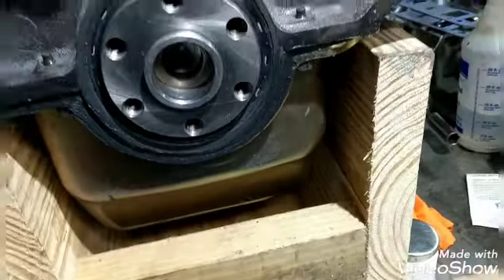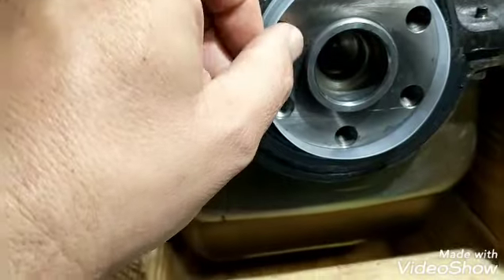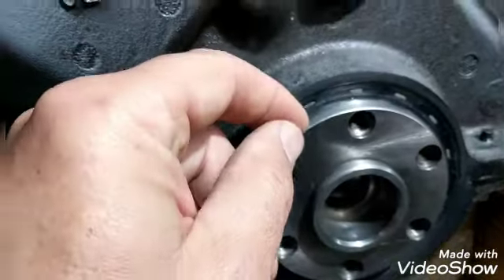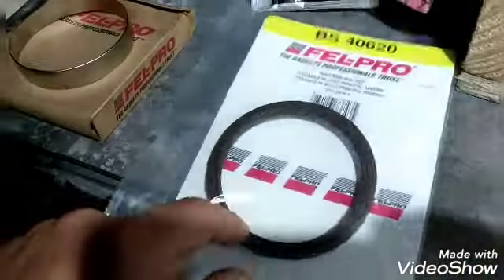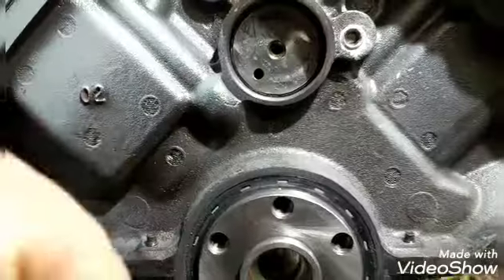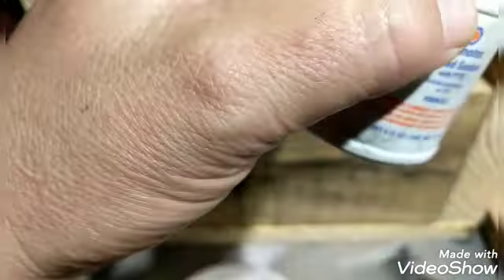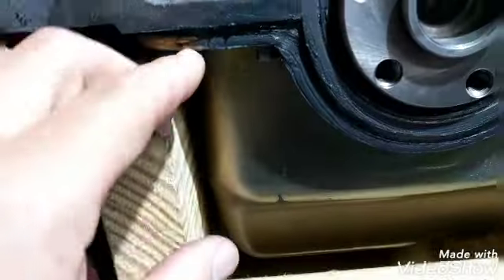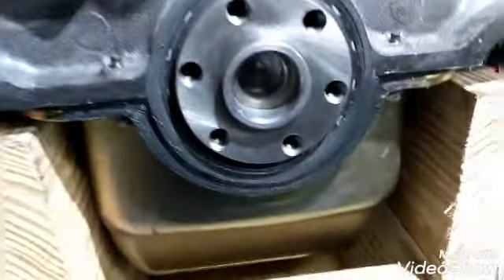Rear main seal install pointers